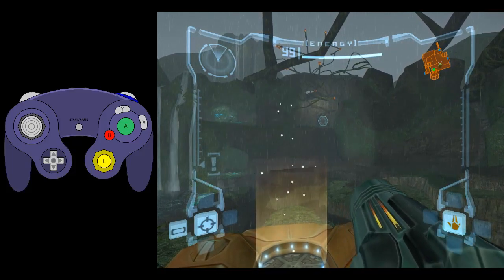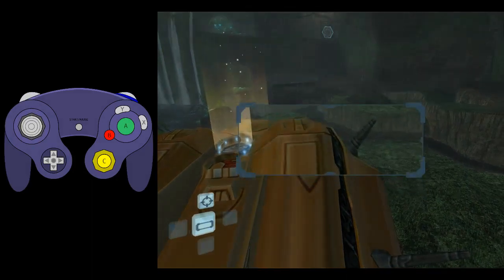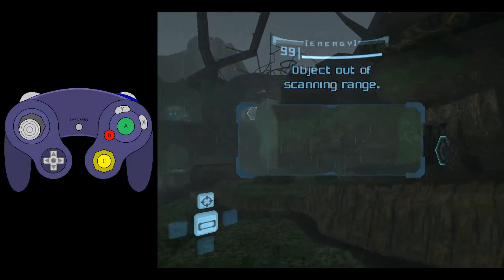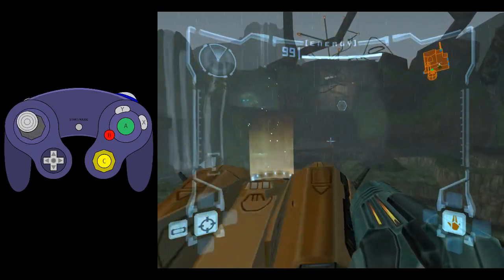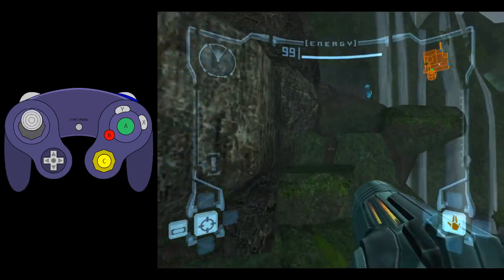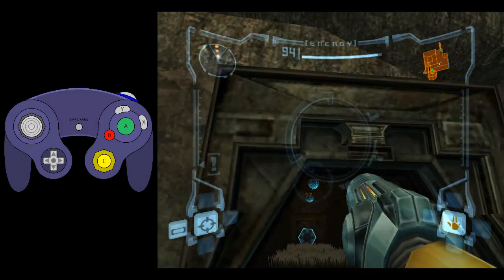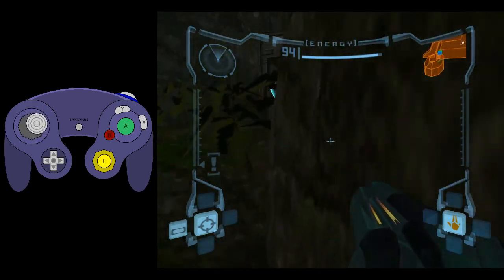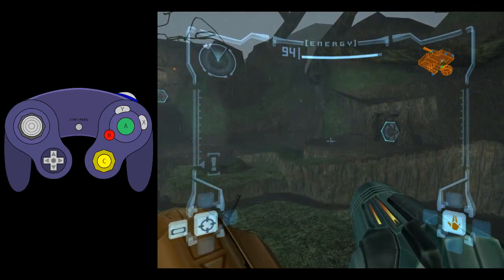Metroid Prime - Space Jump First tutorial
This covers dashing from your ship to the ledge to reach the Alcove item, as well as escaping Alcove with a slope jump if you don't have the Space Jump Boots equipped.